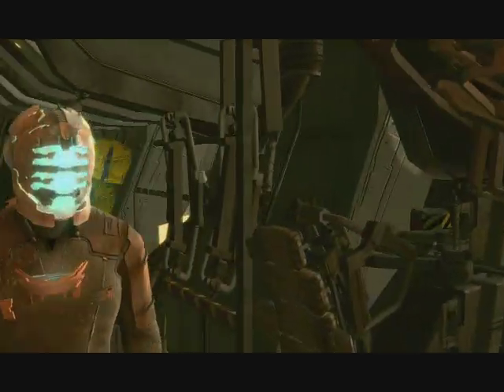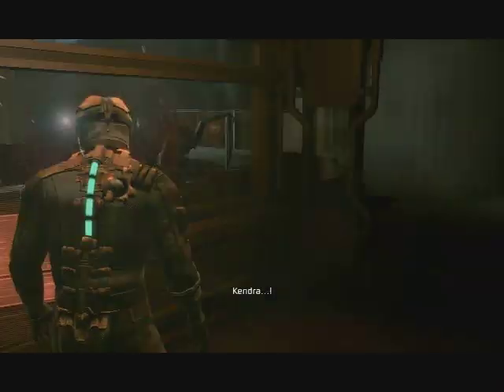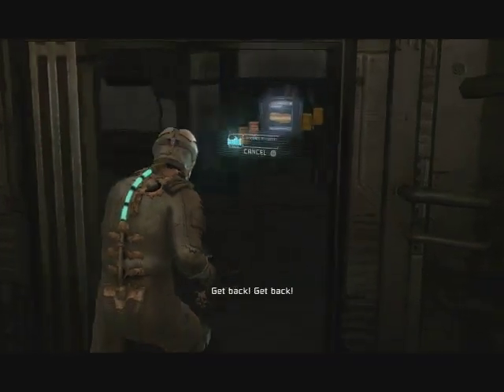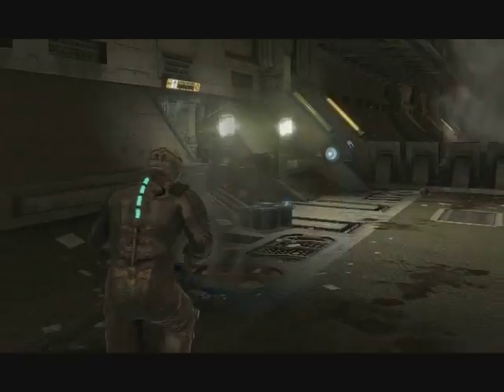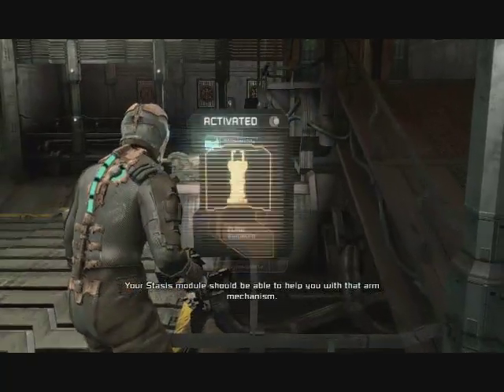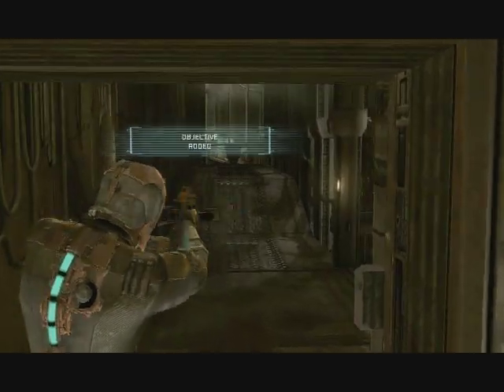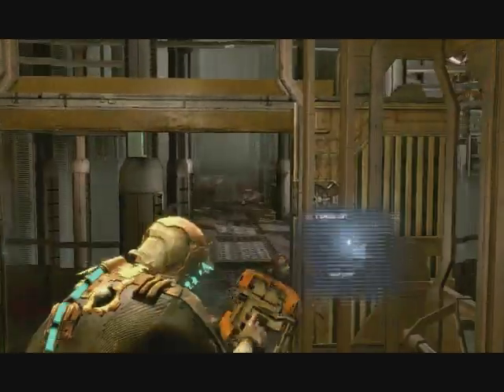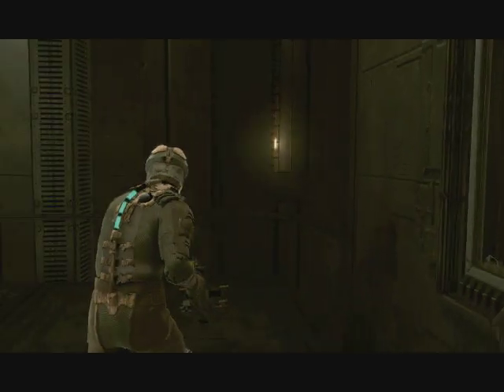HorrorCore: Dead Space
In October I like to celebrate Shocktober where I watch some horror films and play some horror games. However I like to play horror games more than just one month a year, so I created a new feature. This is HorroCore where I play some of my favorite or undiscovered horror games.

For this video I decided to take a look a the first game in the Dead Space trilogy. The first Dead Space released in 2008 and while it was building on what had come before, managed to stand out and be a unique and original experience. It went on to usher in two sequels and went cross-media with animated movies, novels, and comic books.